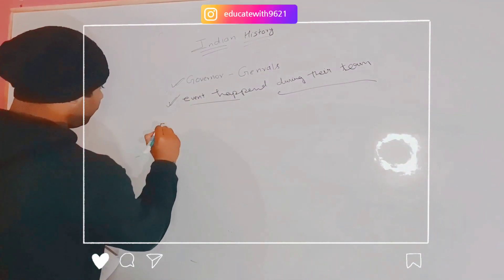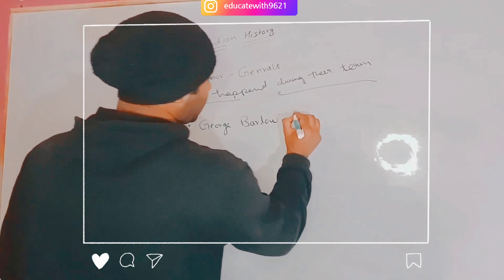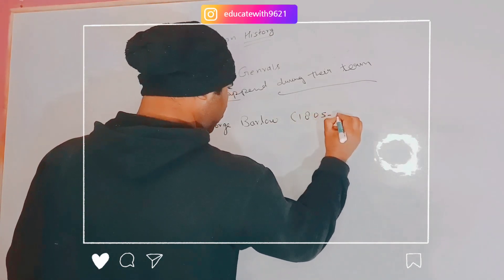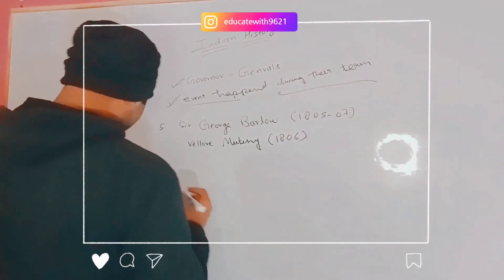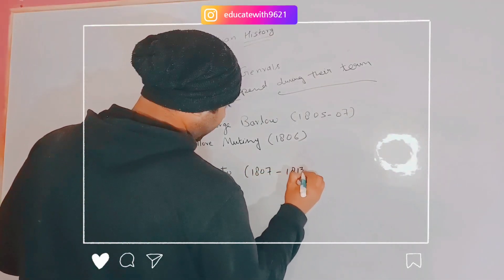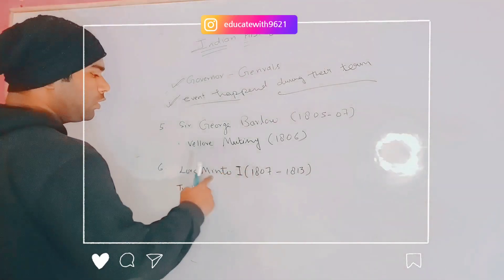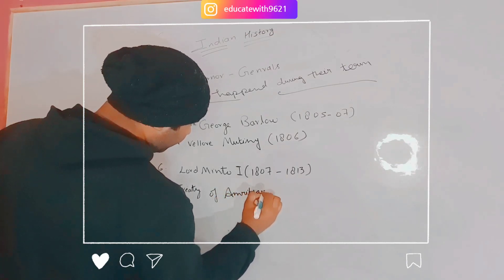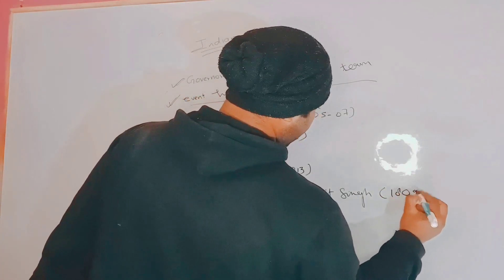modern history governor General of India